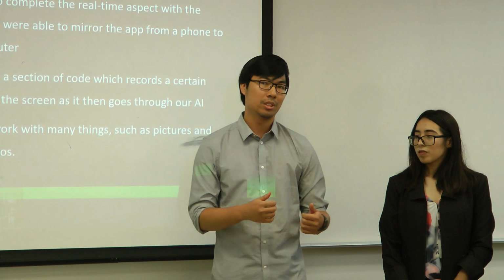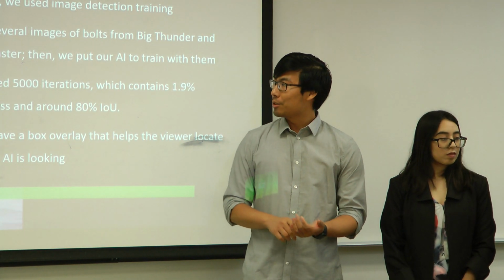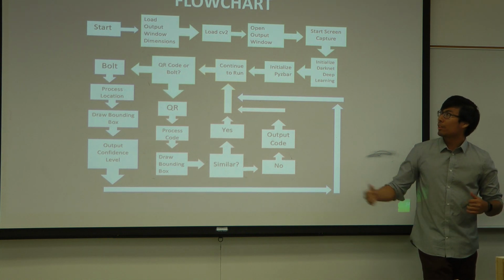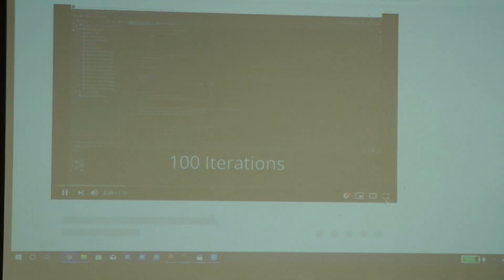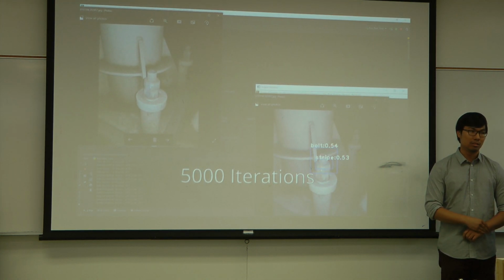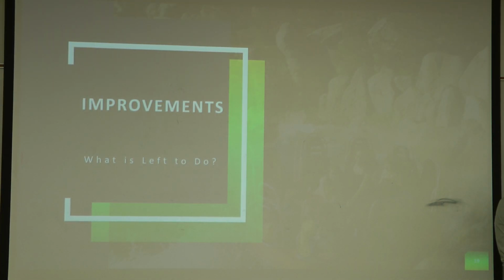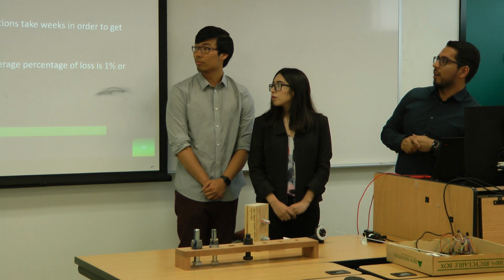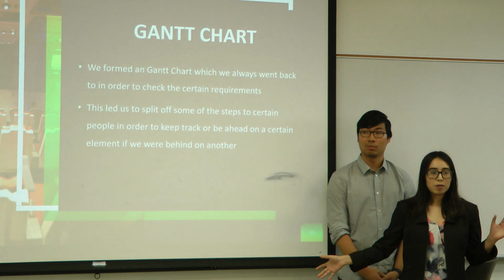CSUF CpE Senior Project 2019 - Disney Torque Stripe AI Project